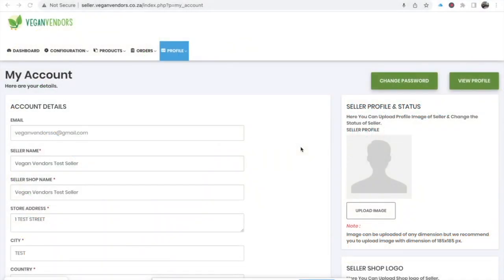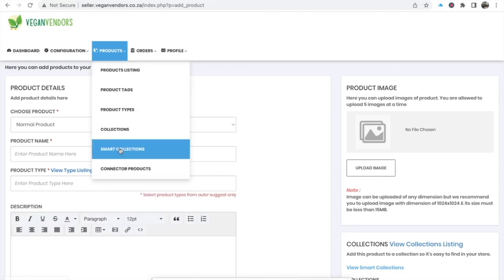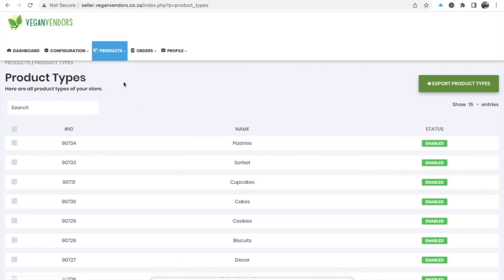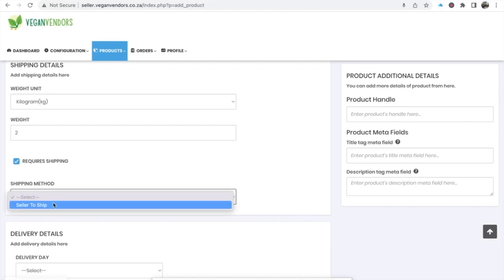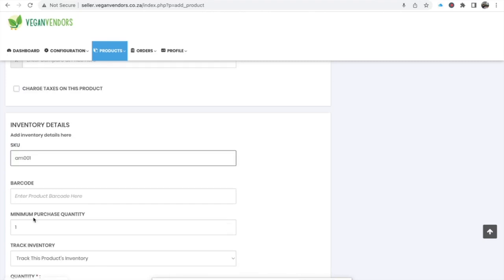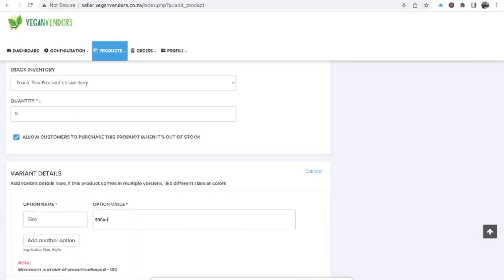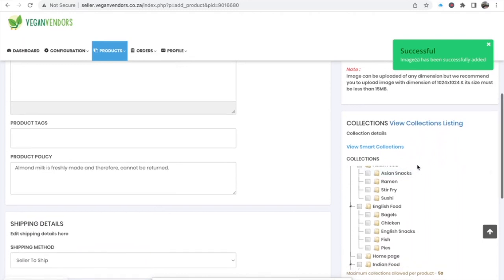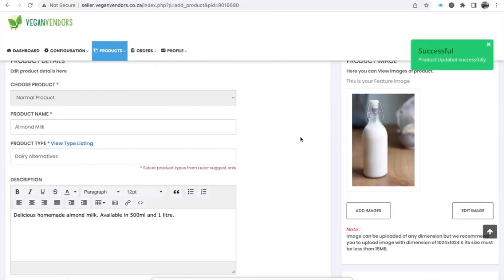Step 2. Uploading a Product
After you have adding your payment details and edited your account page, you will now be able to add a product. This video will guide you on how to upload a product.